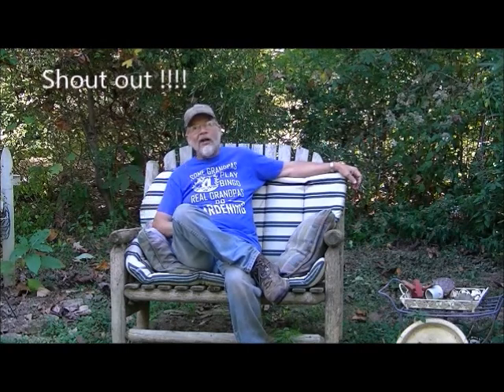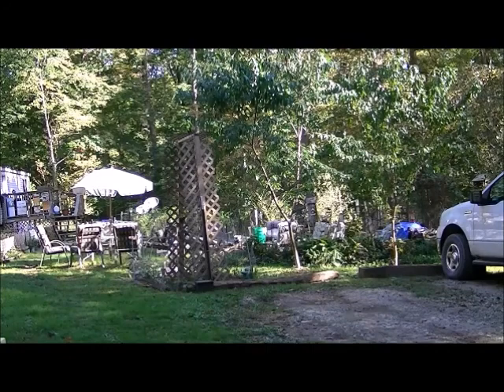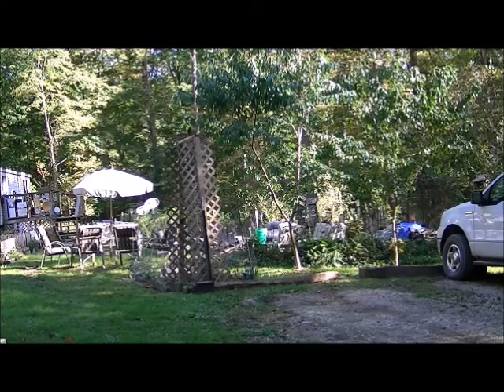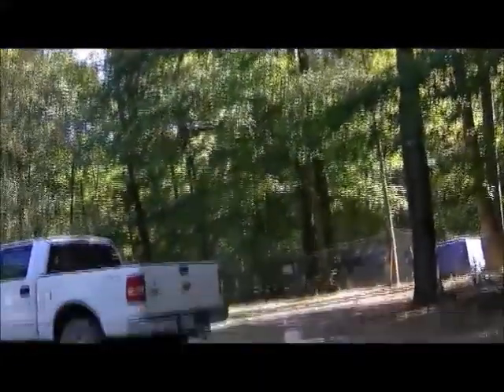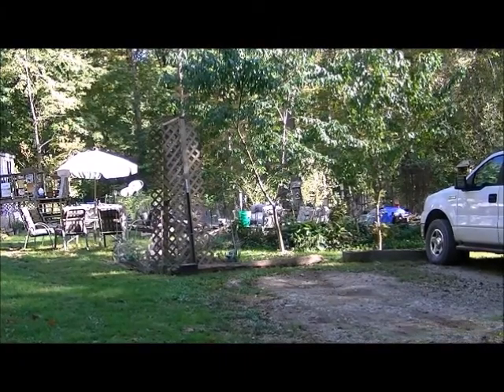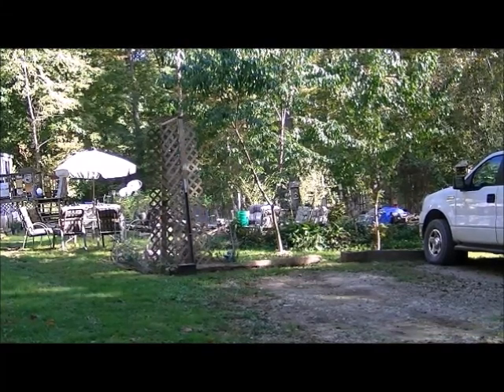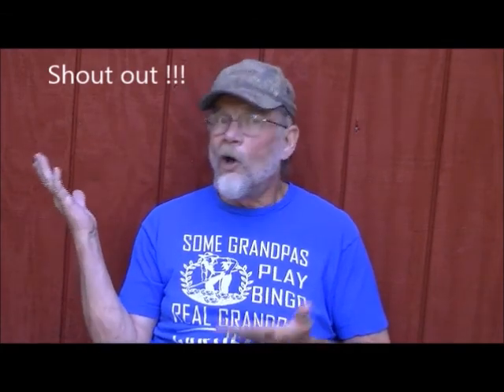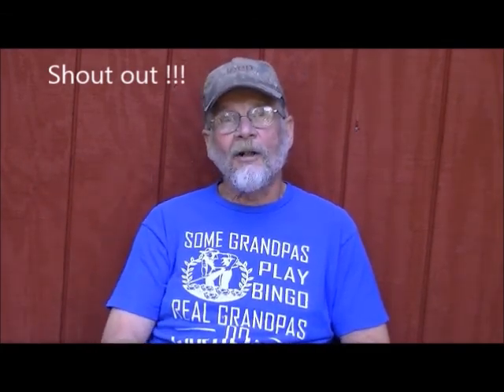Learn to Homestead: we have a BIG problem and this weeks shout out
learn to homestead, we have a big problem due to lack of planning and this weeks shout out is to "Big Family Homestead"